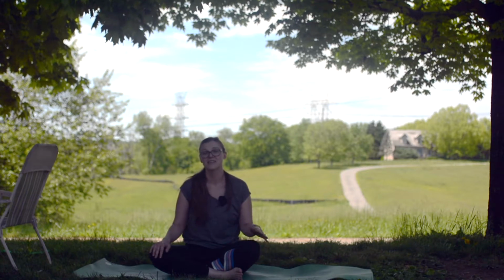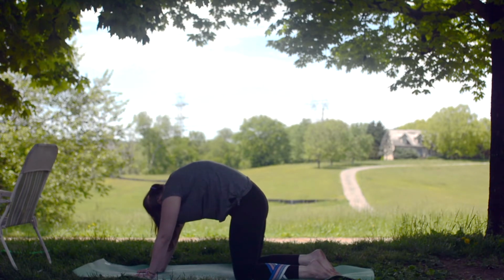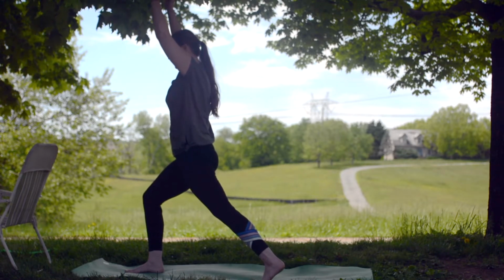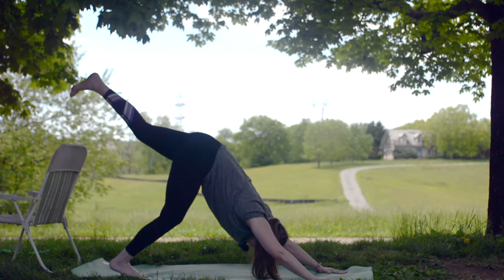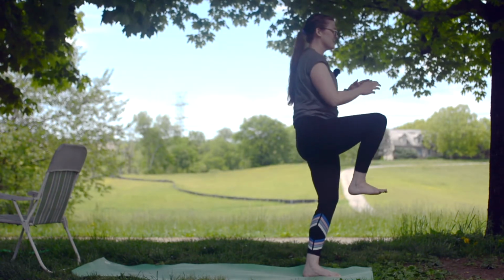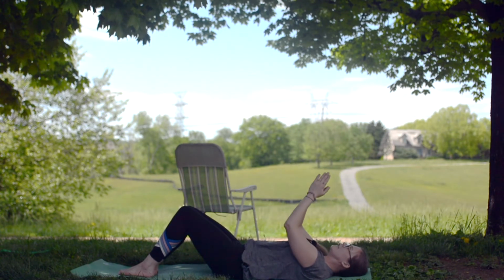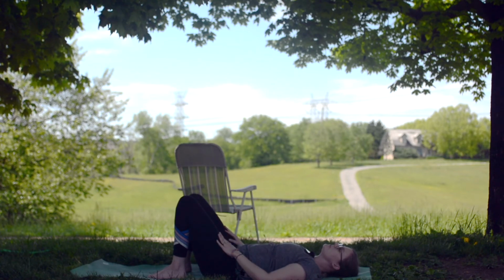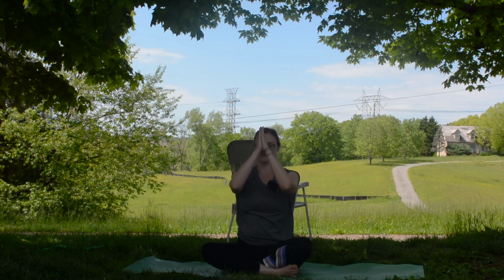Brahmacharya Yoga Practice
Join me for a brahmacharya themed asana practice. We will explore the yogic yama of non-excess (moderation) as we move through balancing postures. Grab a mat and a chair (or a wall) if you need some balance support and come practice with me. Where ever you are in your practice today you are enough!